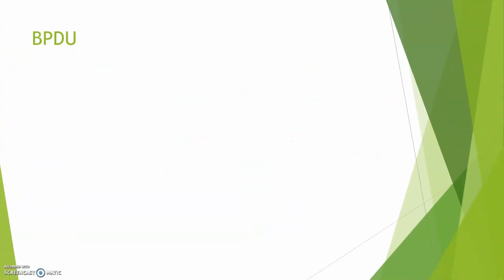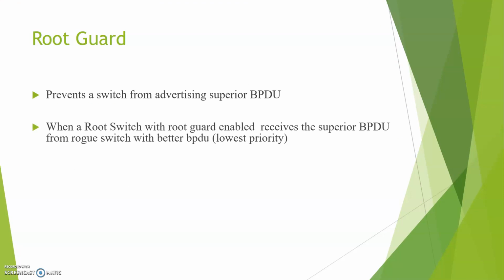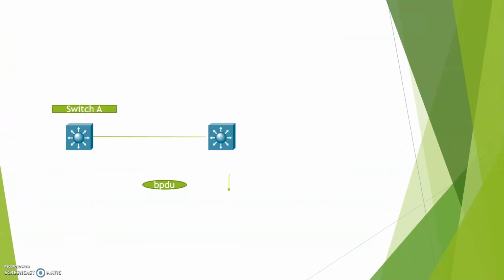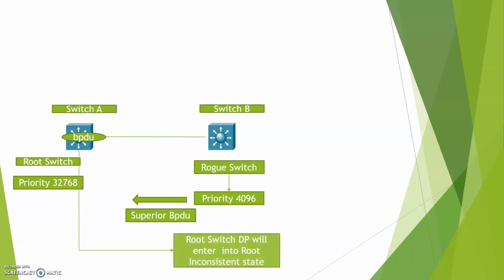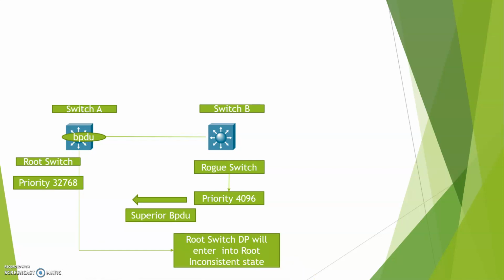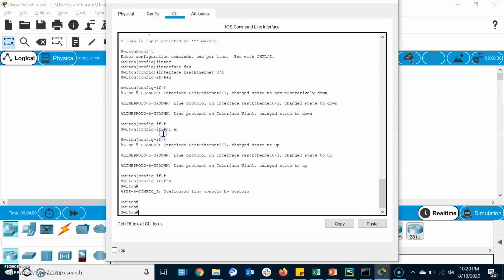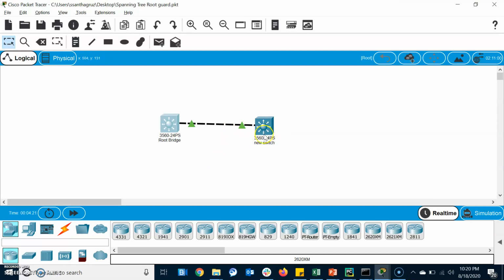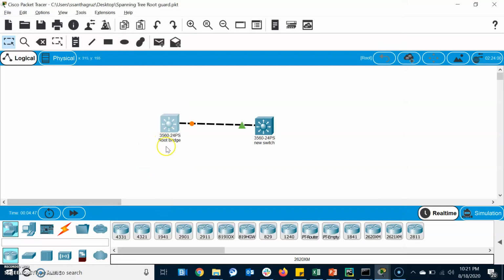Root Guard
Root Guard Prevents a Rogue switch from advertising Superior BPDU and becomes the Root Bridge in a Spanning Tree Topology

To prevent this situation we are enabling Root Guard on designated Ports.

Support a Rogue Switch is advertising Superior BPDU , that port will be put into a Root Inconsistent State and will not  allow the rogue switch to become the root bridge